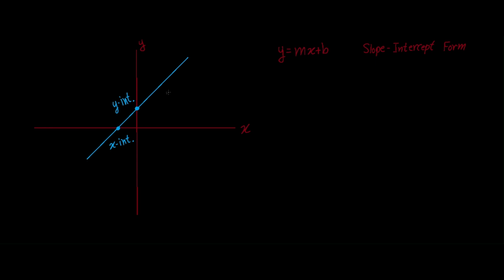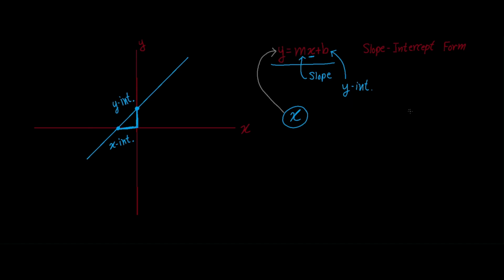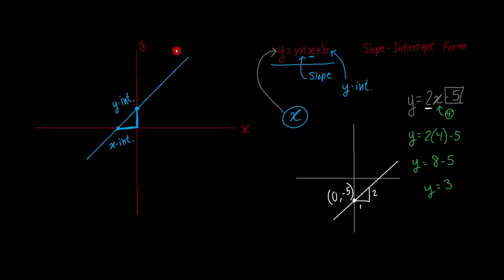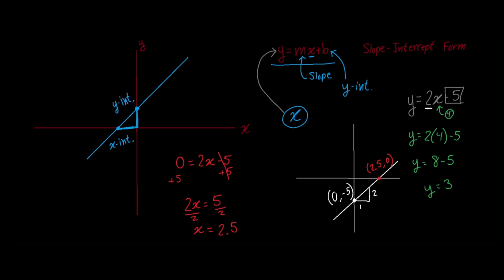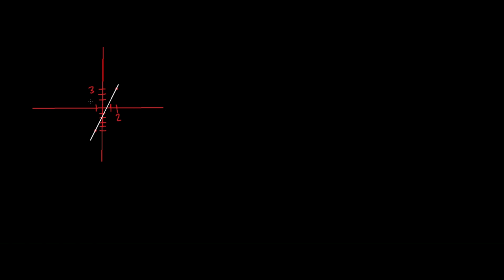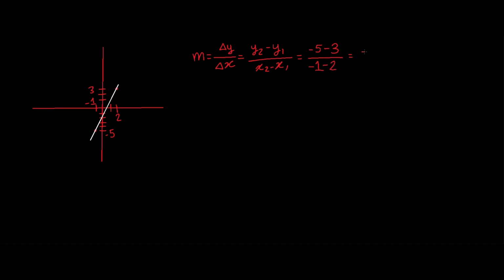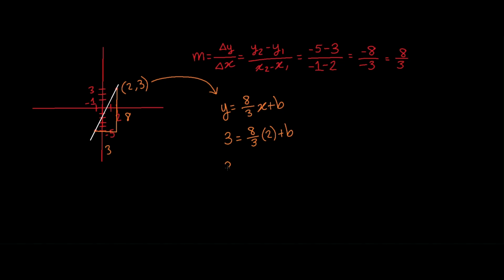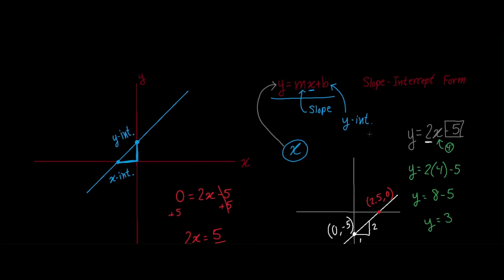Coordinate Geometry: Understanding the Formula of a Line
In this video, we introduce the equation of a line and explain what it really means in coordinate geometry. You’ll learn the basics of slope-intercept form, how slope and the y-intercept work together, and see an example problem solved step by step.